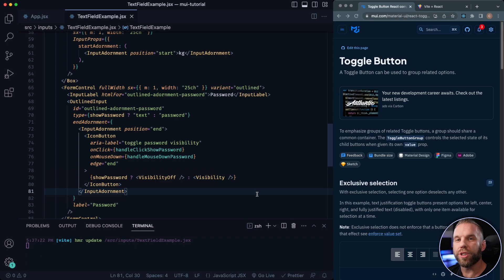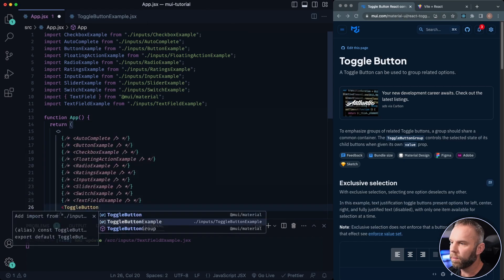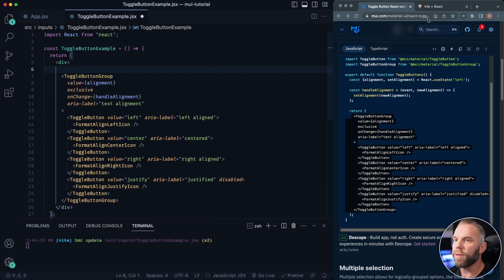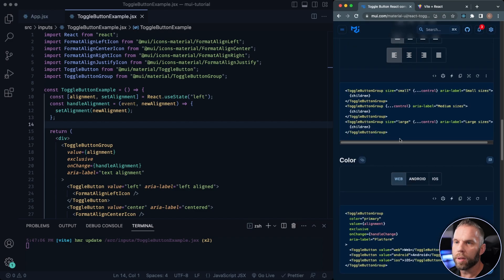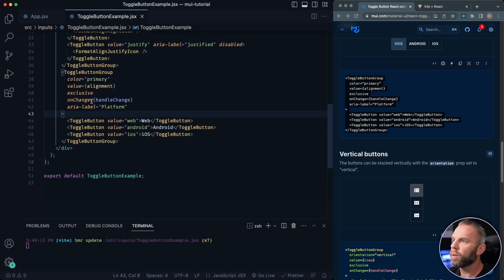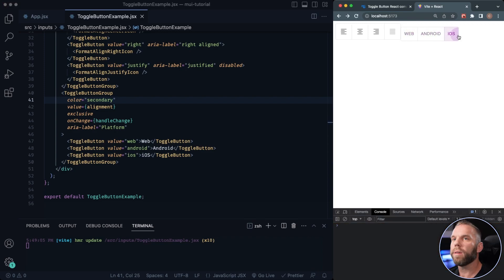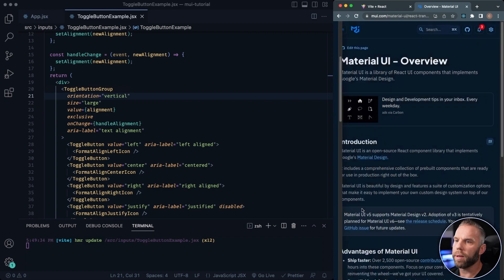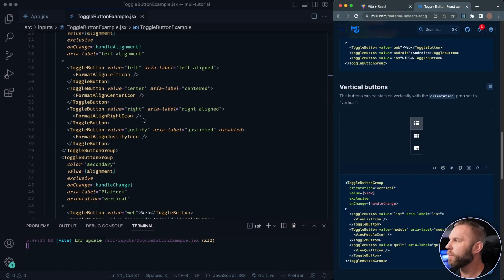Toggle Button - Learn Material UI Components in React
This is a video series covering Material UI components in React. It is meant to serve as a high level overview for how to setup and incorporate Material UI inside of your React JS projects.

In this video I go over the Toggle Button in Material UI Components.